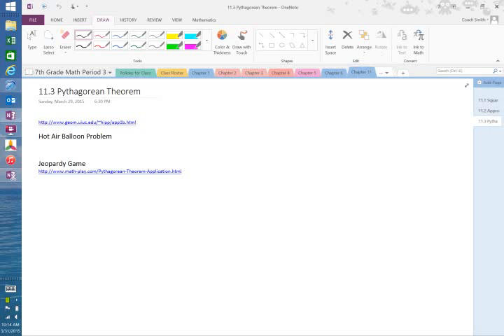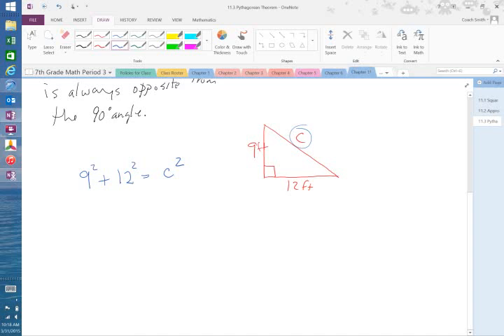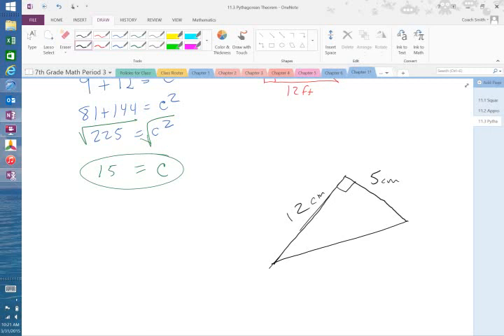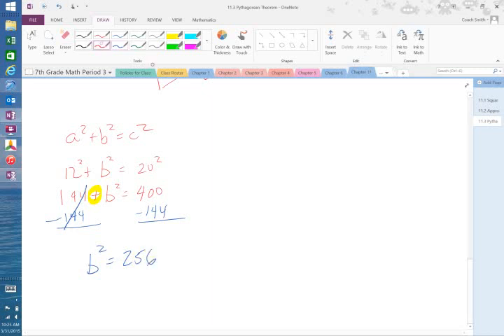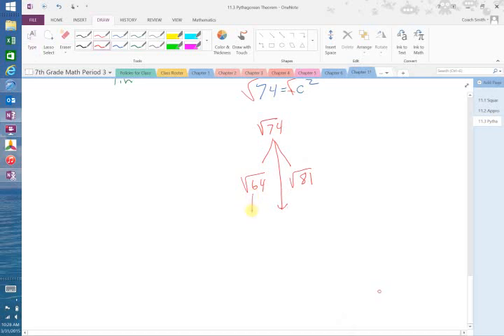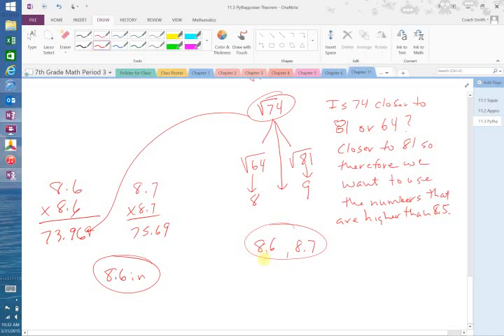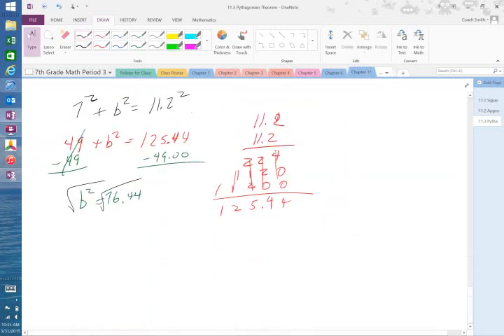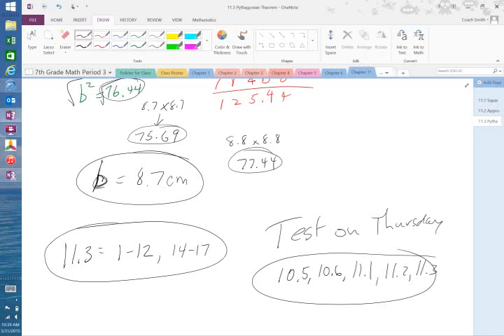11.3 Pythagorean Teorem